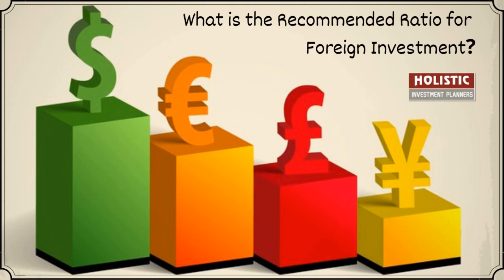What is the recommendated ratio for foreign investment